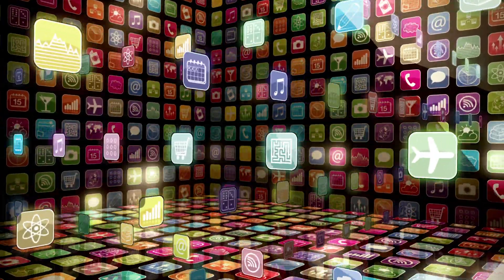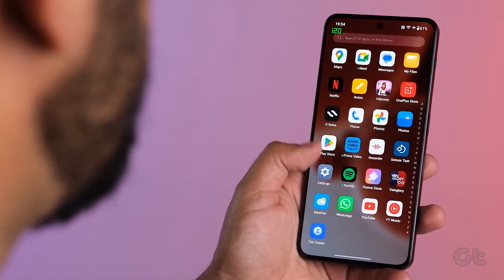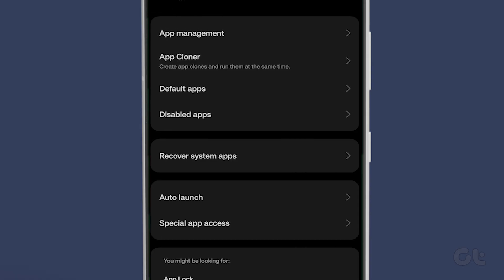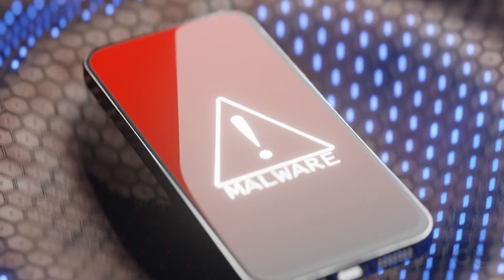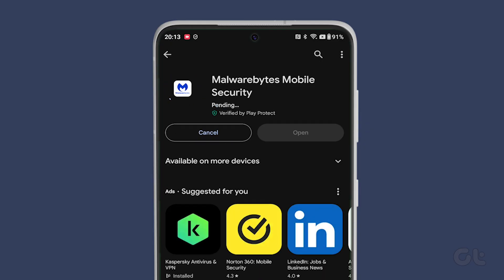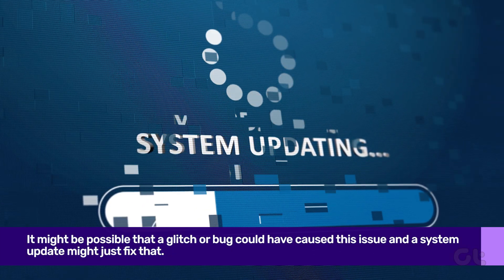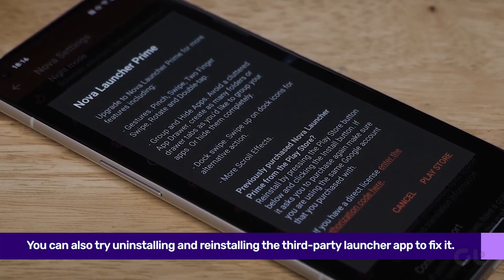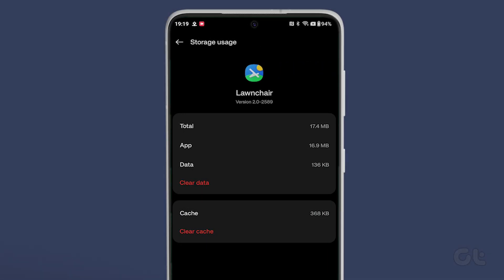How to fix Duplicate Apps on Android | Reasons & Fixes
App icons are what separate apps from one another. But if your most used apps start duplicating themselves, then it will lead to a lot of confusion and errors.

The reasons could be severe leading to potential malware as well.
So, if you are also troubled by the same problem, then you have come to the right place!

We hope this video helps you prevent apps from duplicating on your Android device.